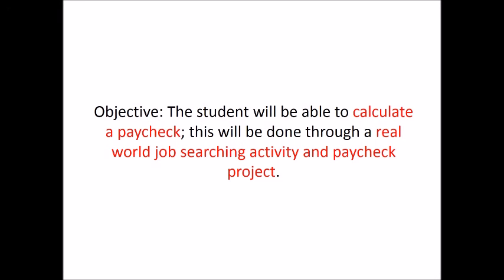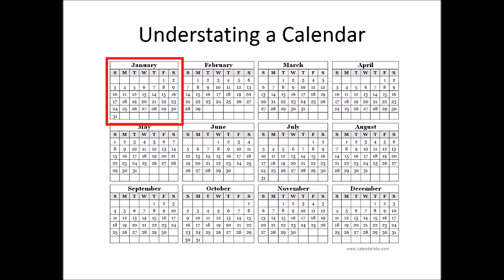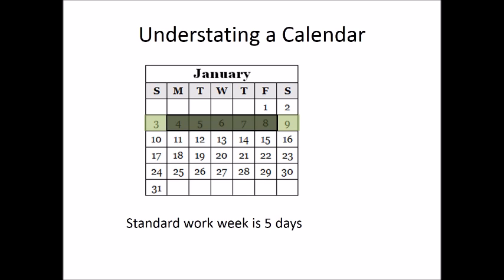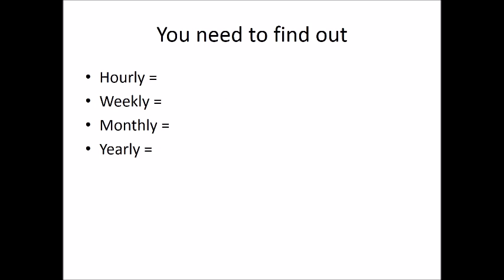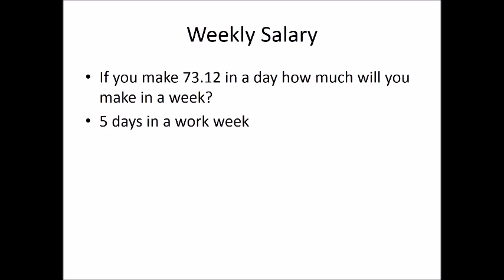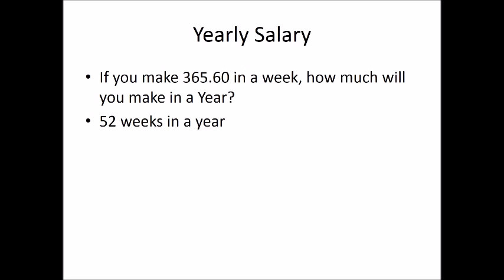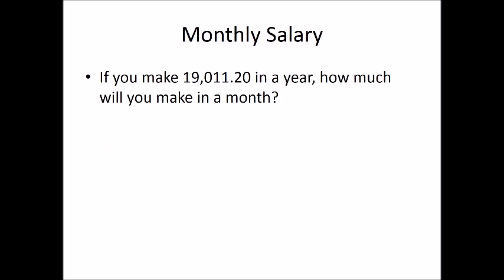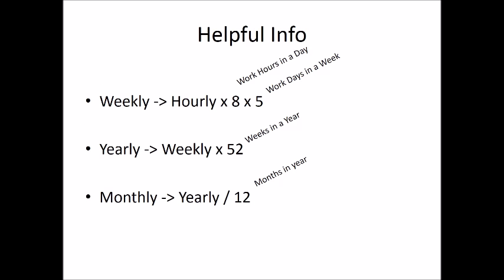Paychecks Part 3